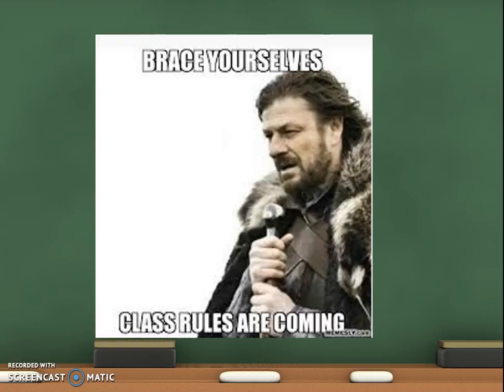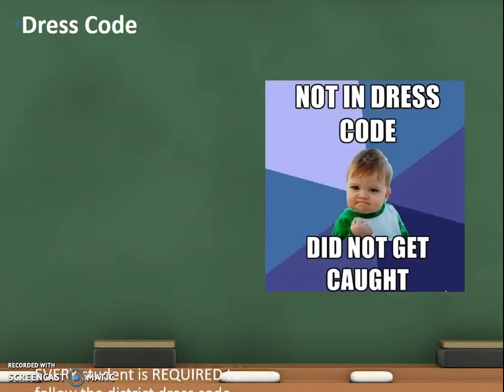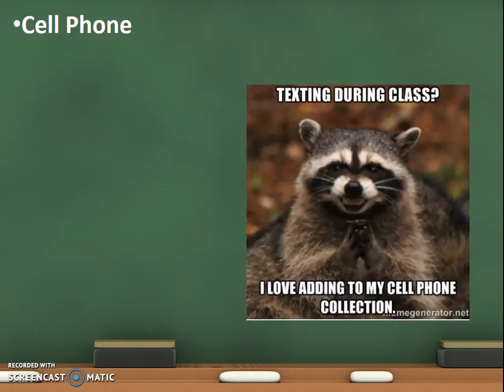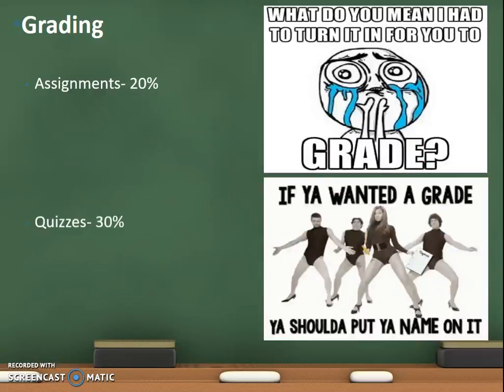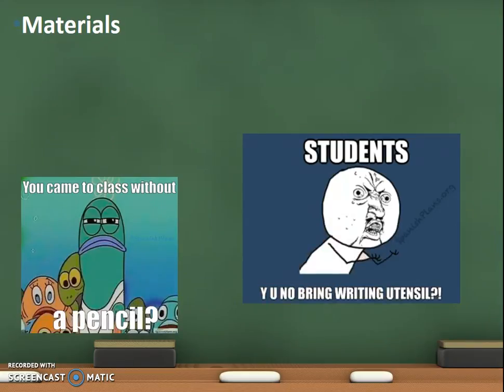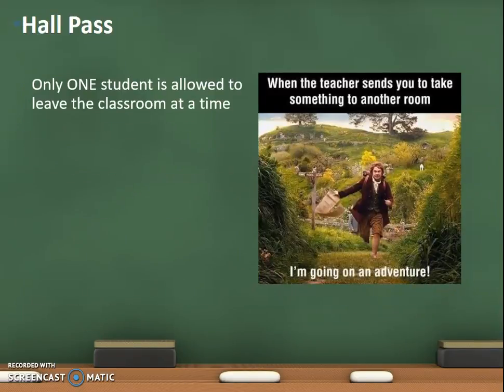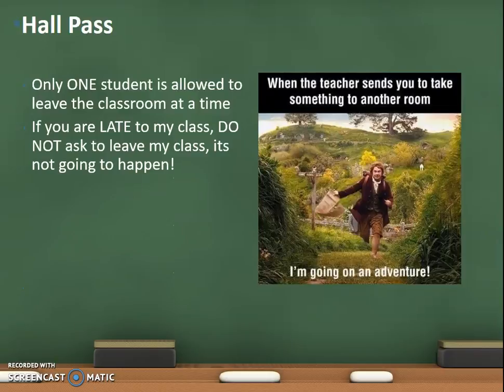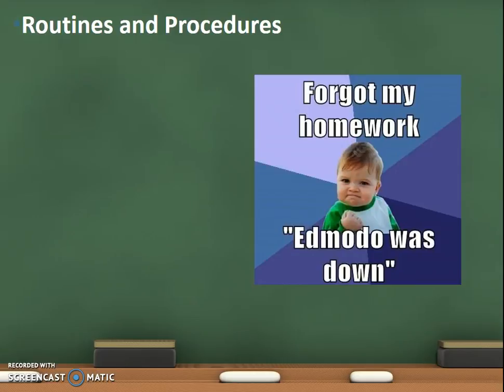First Day PowerPOint